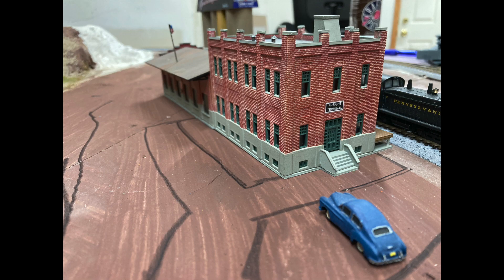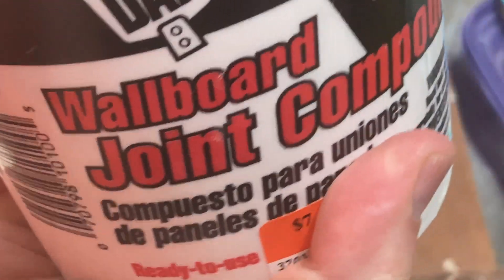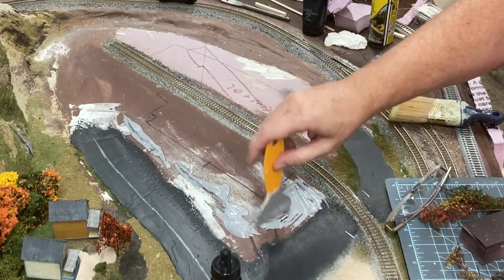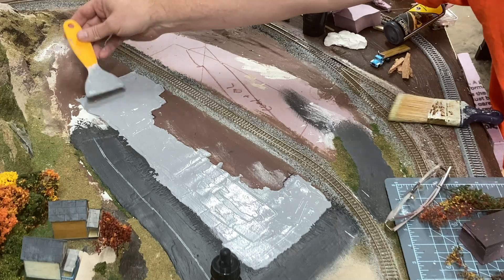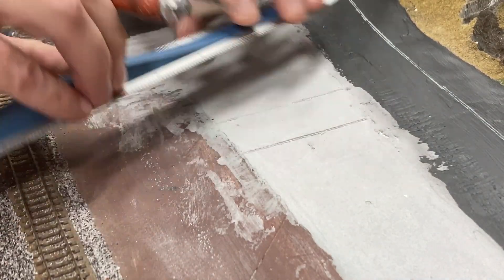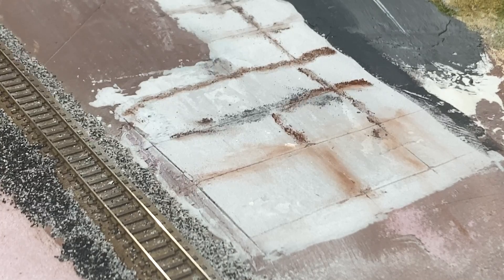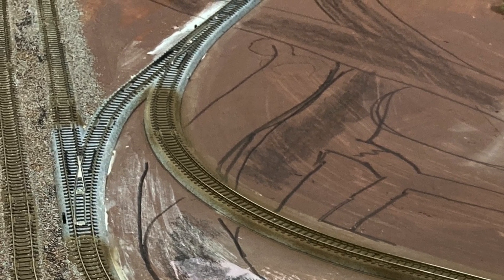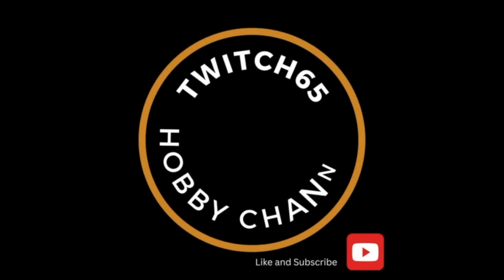Let's Install the Freight Warehouse on my N-Scale Layout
We built the Walther's "Water Street Freight Warehouse" over a year ago, now I'm ready to install it on the layout, but first we need to prep the site.